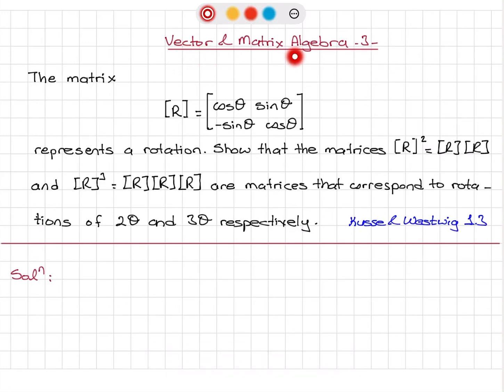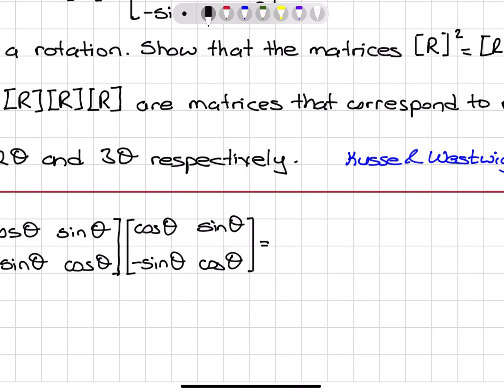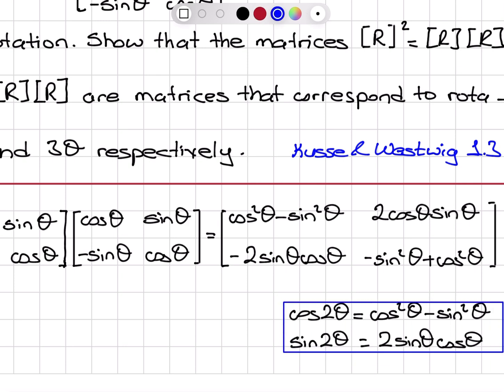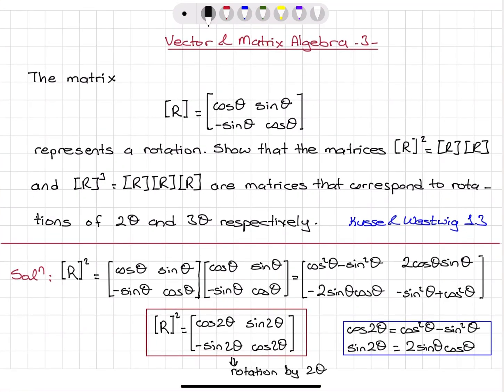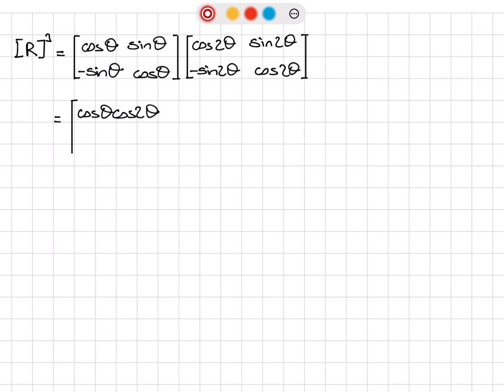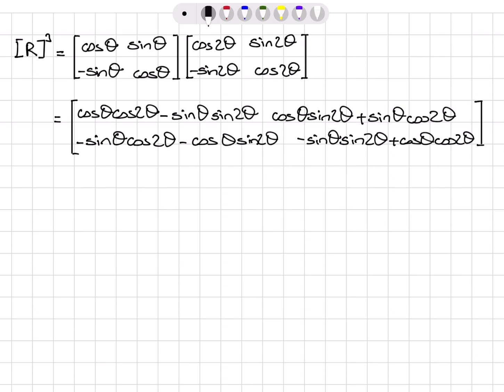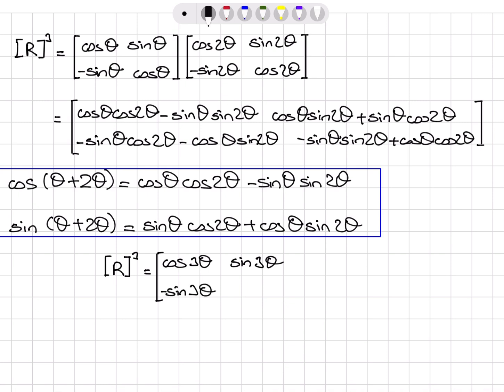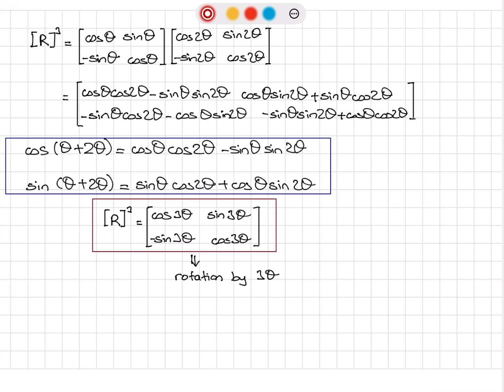Vector & Matrix Algebra 3